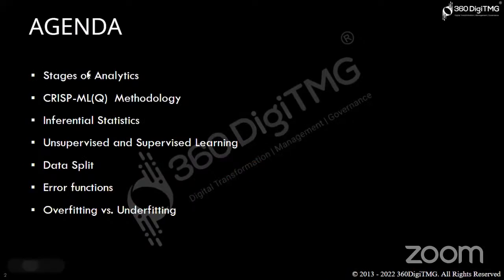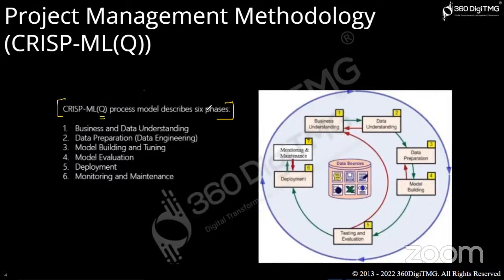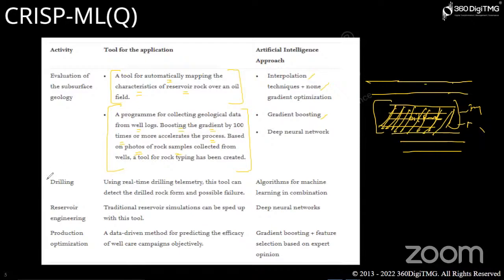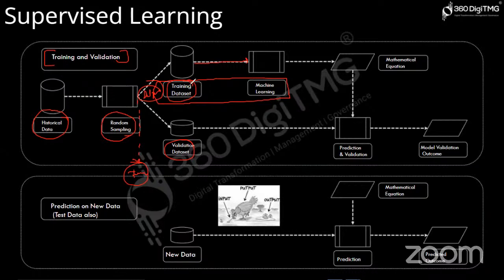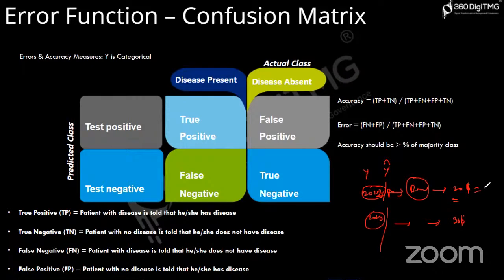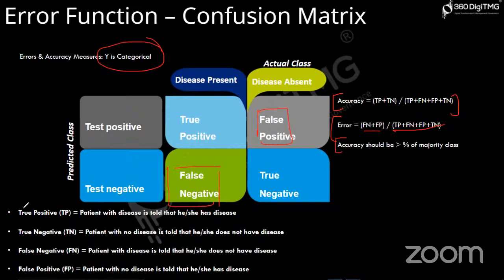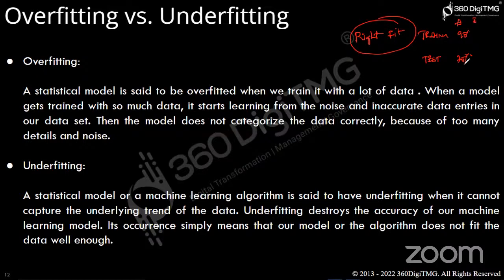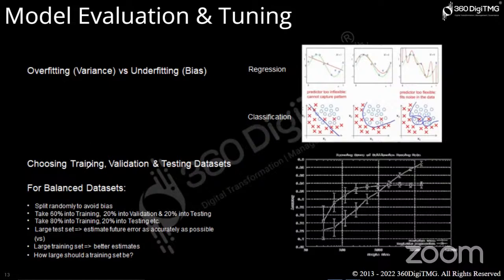Oil & Gas Data Analytics | Day 2 | 8 Hours Course | 360DigiTMG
Timestamps
0:03:22  Agenda
0:03:57  Stages of Analytics
0:08:40  Project Management Methodology (CRISP-ML(Q))
0:13:58  CRISP-ML(Q)
0:19:02  Unsupervised Learning
0:21:36  Supervised Learning
0:25:22  Data Split – Model Evaluation & Tuning
0:27:13  Error Function – Confusion Matrix
0:38:03  Error Function
0:41:04  Overfitting VS. Underfitting
0:45:07  Model Evaluation & Tunning
0:48:32  Theory Part

About 360DigiTMG
360DigiTMG is a 7-year-old training & consulting organization led by stalwarts of the industry who are alumnus of premier institutions like the Indian Institute of Technology, Indian Institute of Management and Indian School of Business. 360DigiTMG since its inception has been the forerunner in the space of management and niche programs that aid in up-skilling and cross skilling executives across various levels and domains. 360DigiTMG has been conducting training programs across the globe for corporate and individuals alike.
360DigiTMG is one stop solution to all the trainings in emerging technologies such as Artificial Intelligence, Machine Learning, Big Data, Project Management, Quality Management, etc. 360DigiTMG is a training company, which is a division of the analytics consulting firm Innodatatics Inc.